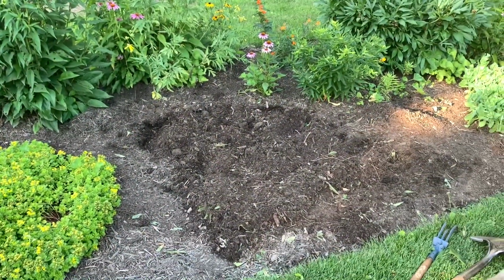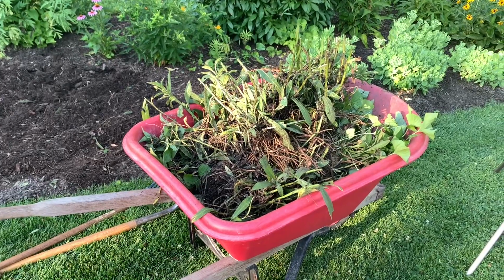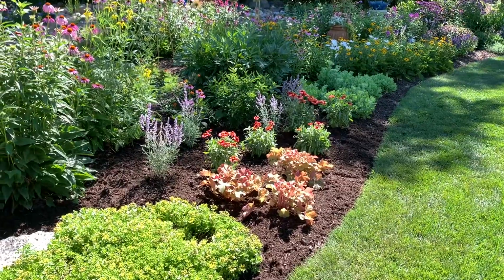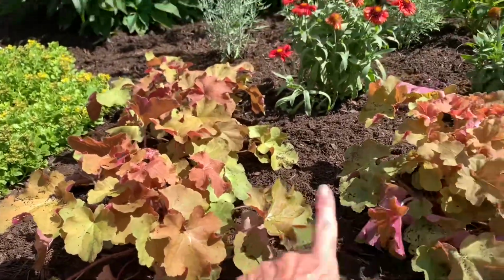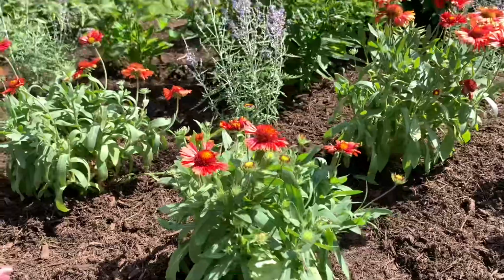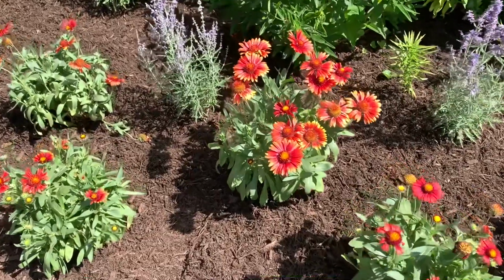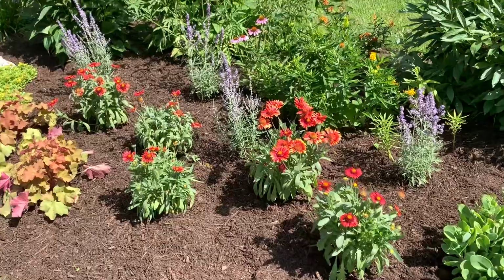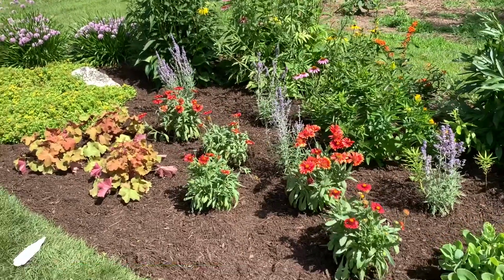Project in the Front Garden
My never ending front garden project….from the wild wild weed fest to a bit more controlled 3 seasons of color bed.  I removed a very unremarkable plant to put in in 3 different varieties for some texture and color.